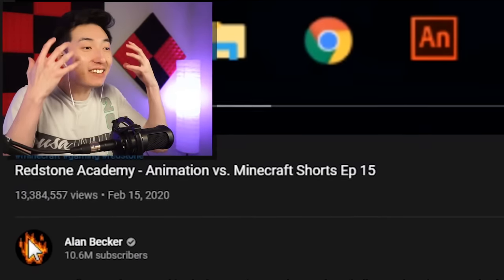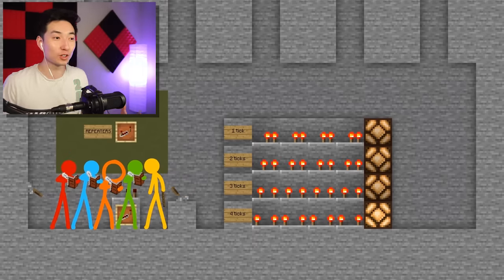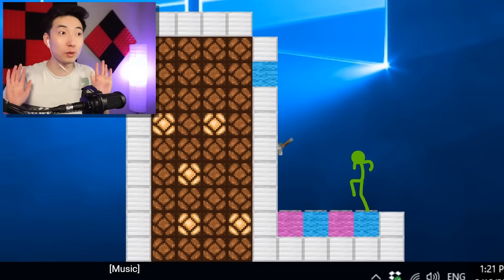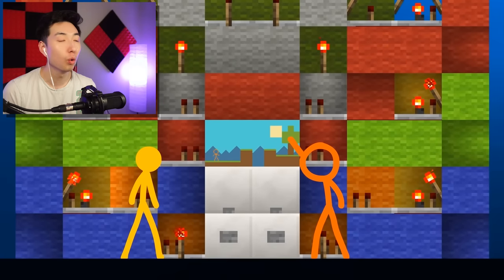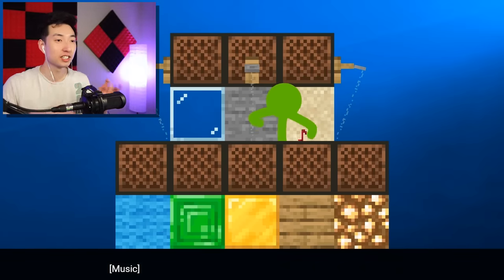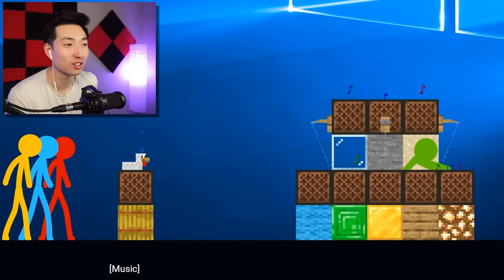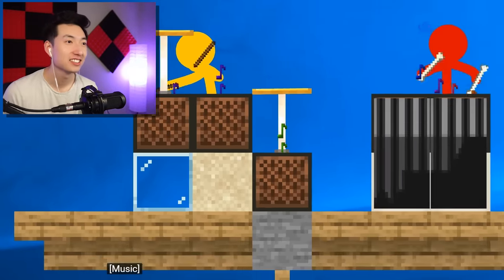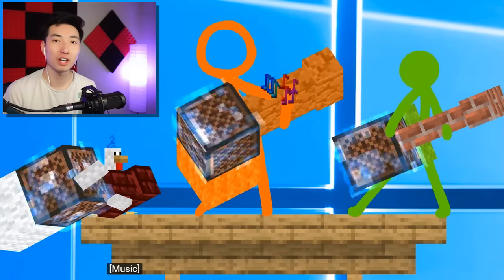MOST AMAZING MINECRAFT ANIMATIONS! - AVM Shorts Episode 15 & 16 Reaction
SEASON 2 OF AVM SHORTS IS HERE!